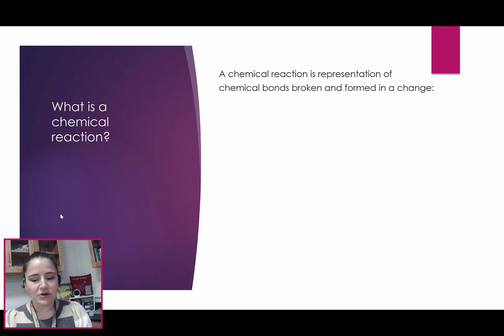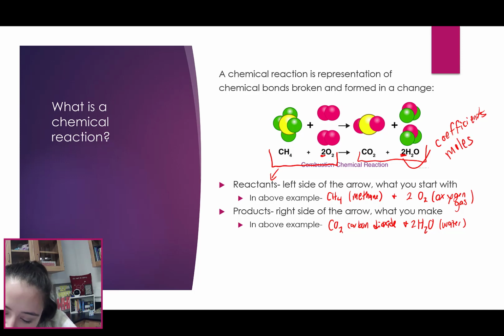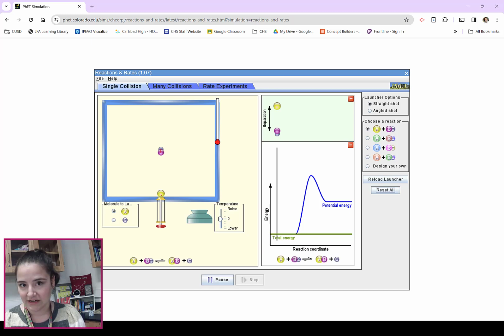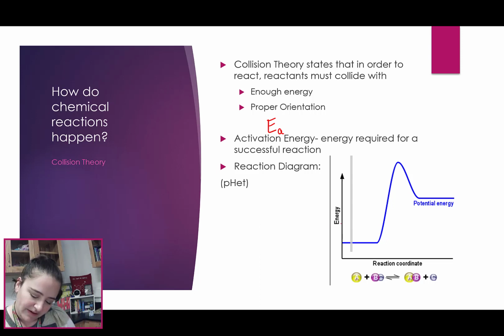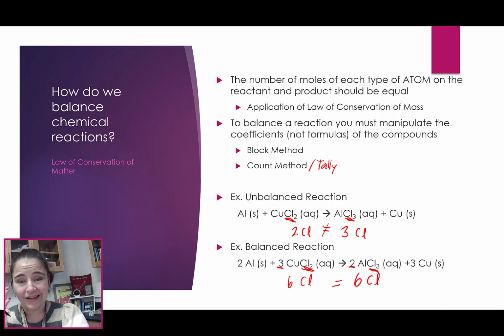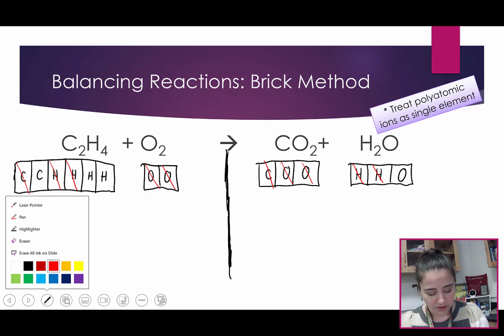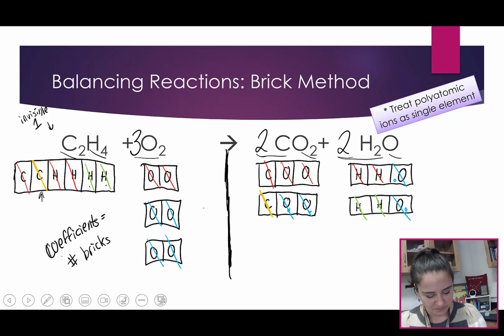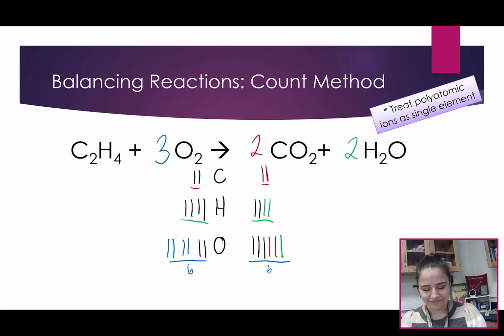Chemistry Lecture Chemical Reactions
A lecture designed for my high school chemistry students about reactants, products, phase symbols, and balancing chemical reactions. For balancing, examples provided using brick method and tally/count method.